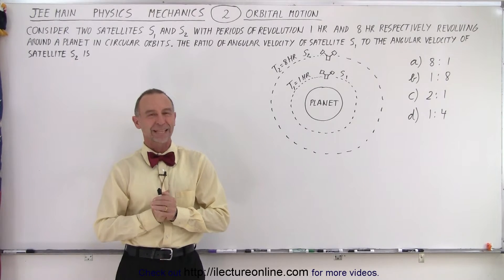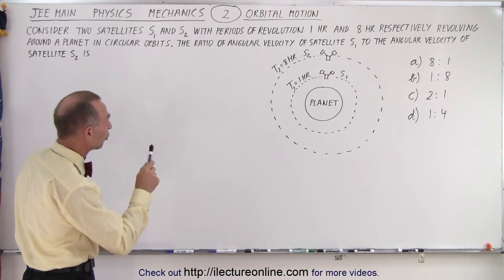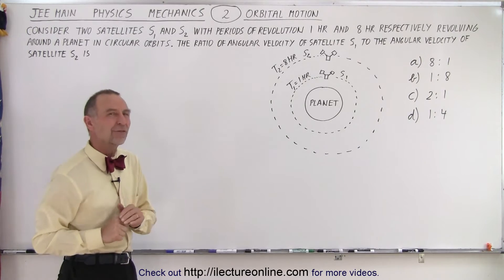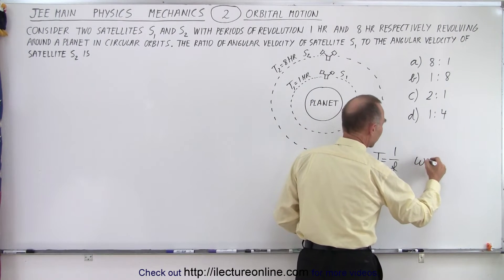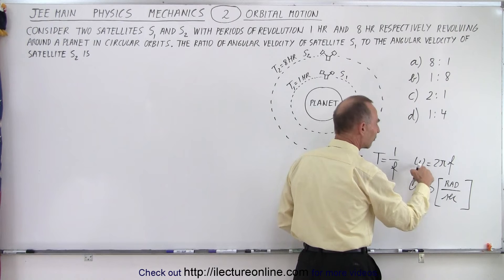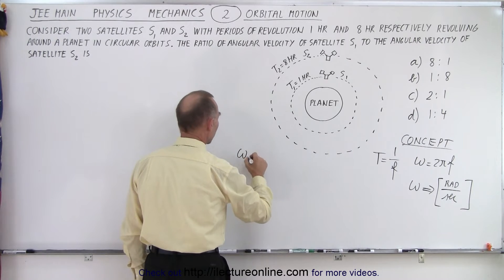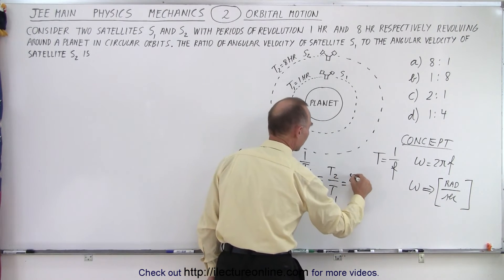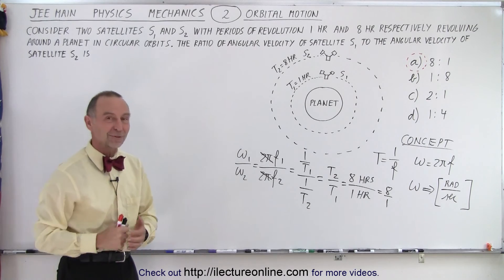JEE Main Physics Mechanics #2 Orbital Motion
Consider two satellites S1 and S2 with periods of revolution 1hr and 8 hours respectively revolving around a planet in circular orbits. The ration of angular velocity of satellites S1 to the angular velocity of satellite S2 is:
A)  8:1
B)  1:8
C)  2:1
D)  1:4